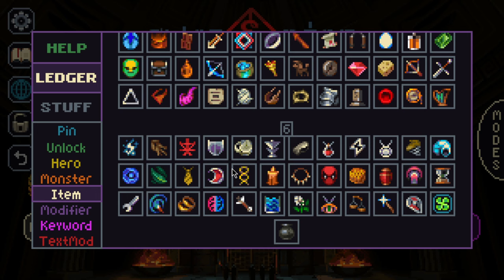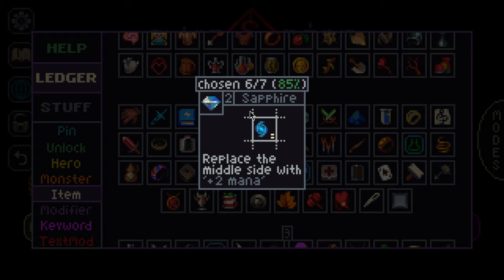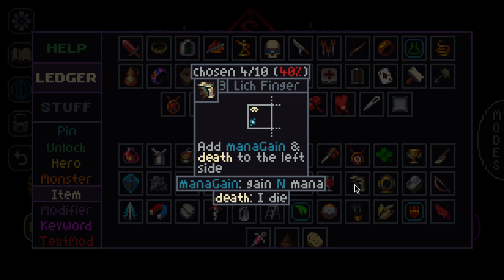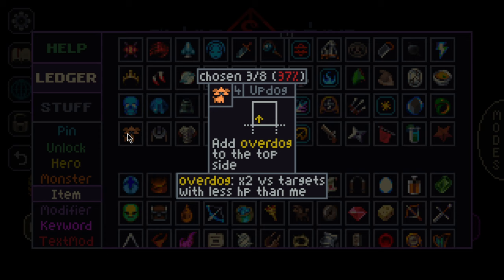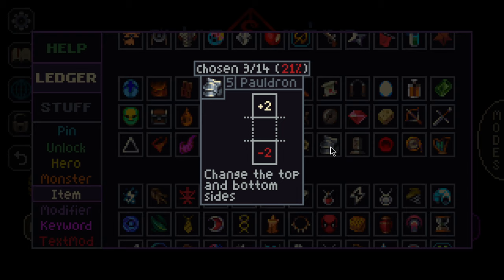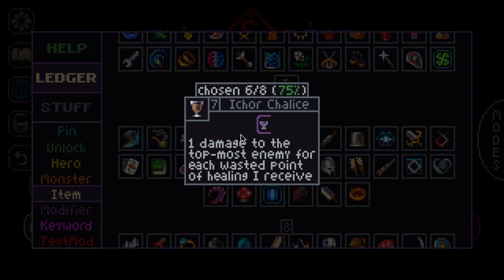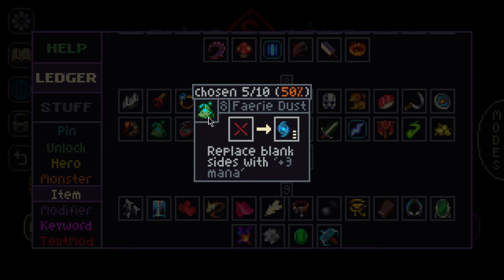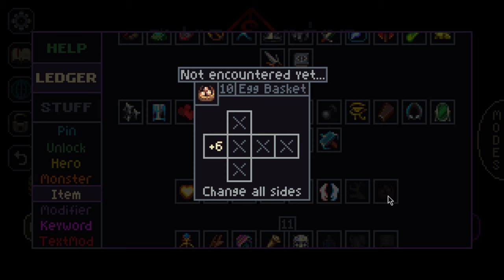Hard Winstreak Items Guide - Slice & Dice 3.0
this thumbnail is bait

ty to TonyCamel for writing out the timestamps for me
timestamps:
Tier 1: 02:44
Tier 2: 17:50
Tier 3: 30:49
Tier 4: 41:45
Tier 5: 57:14
Tier 6: 01:12:18
Tier 7: 01:25:38
Tier 8: 01:39:24
Tier 9: 01:51:10
Tier 10: 02:00:30